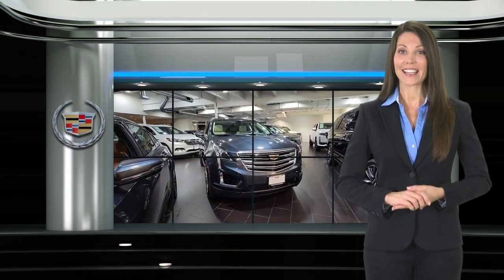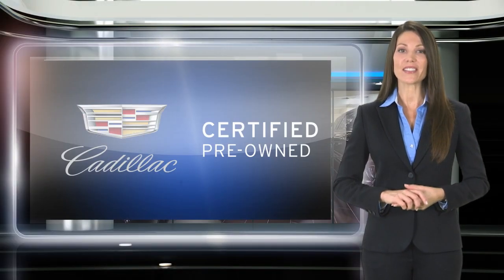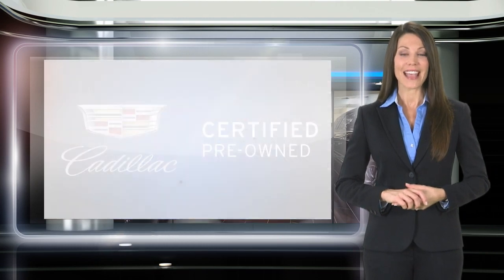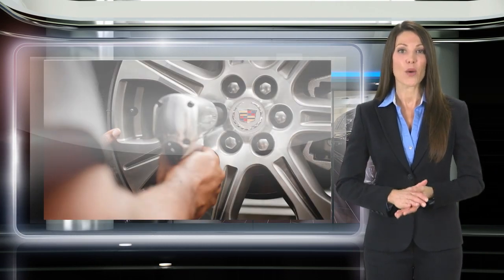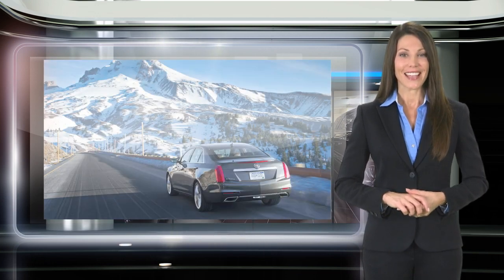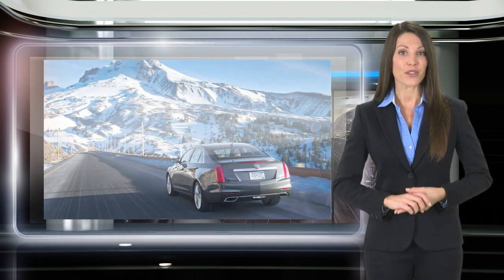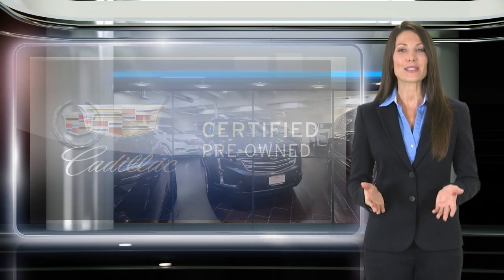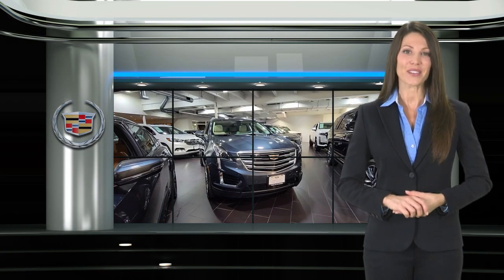Certified 2019 Cadillac XT5 Luxury AWD, Mahwah, NJ C14375A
Cadillac of Mahwah

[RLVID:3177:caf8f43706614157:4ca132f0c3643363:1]